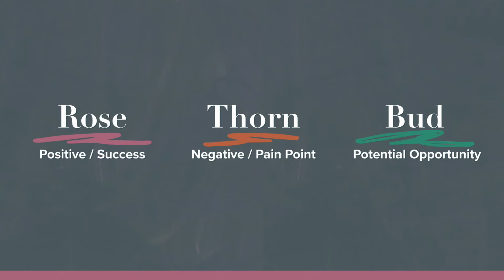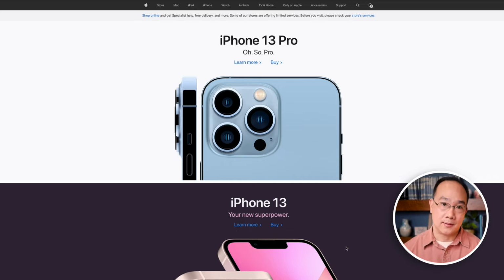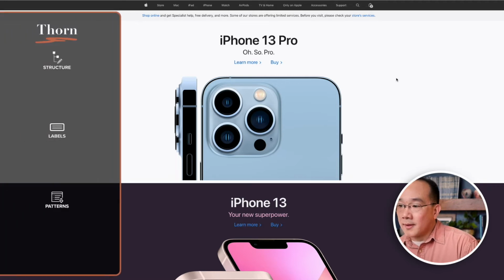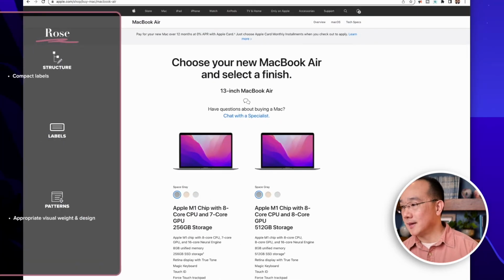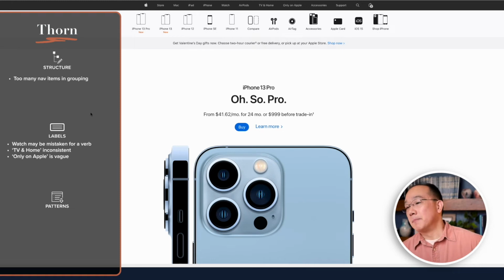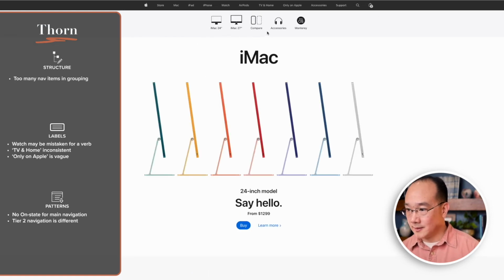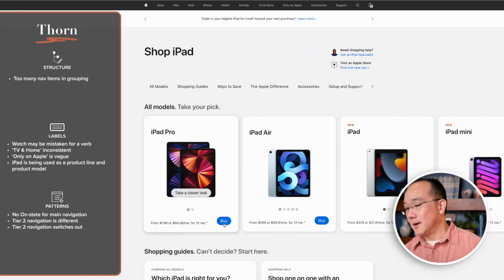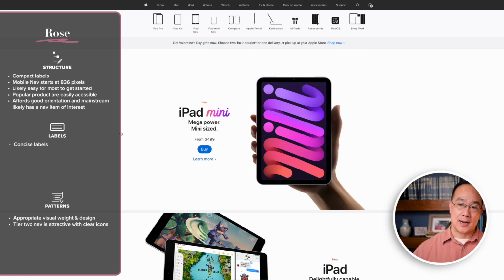Evaluating Apple.com UX Navigation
Wanted to present a low barrier to entry way to evaluate website's UX navigation, specifically Apple.com's UX navigation!   By using Rose, Thorn, Buds as categories to capture points that relate to navigation's structure, labels and navigation UI patterns, I demonstrate how you can get ready to speak more thoughtfully in your next important meeting with the business.

0:00 Introduction
1:00 Hypothetical Scenario working at Apple.com
 2:16 Using Rose, Thorn, Buds,
2:31 The Evaluation
3:38  Roses
4:39  Thorns
5:25  Buds
6:30  More Roses
6:59 More Thorns
8:09 More Roses
5:51 So me More Thorns
12:47 Finishing with Roses
13:20 Concluding the Ad-Hoc Evaluation

Video by Max Fischer
Video by Luna Lovegood